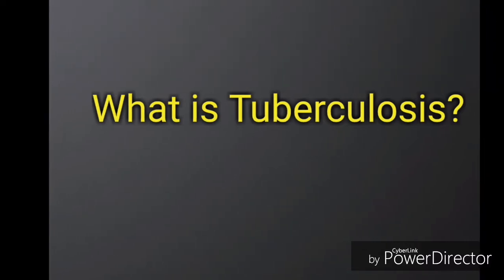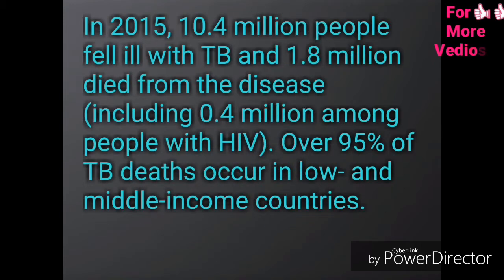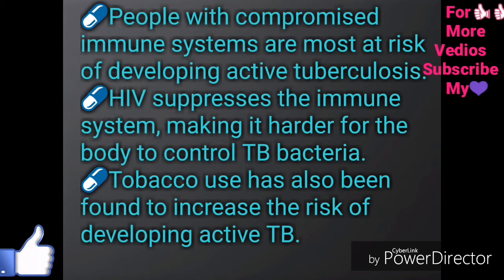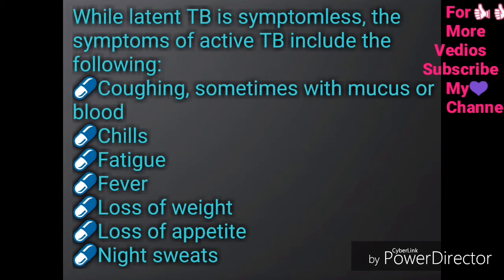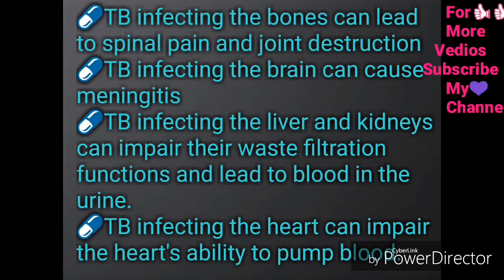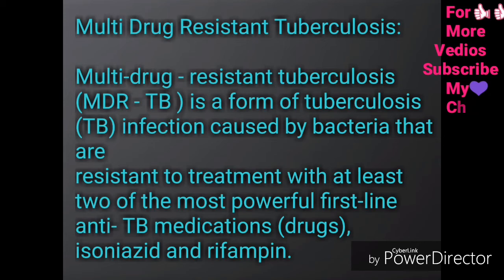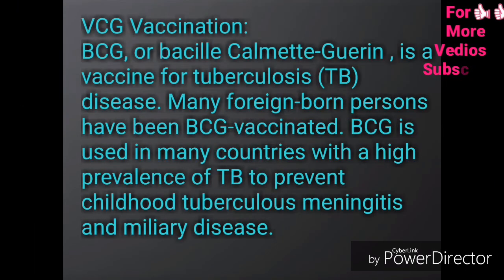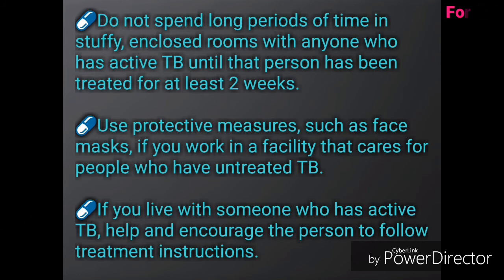Tuberculosis(TB): cause sign symptomes diagnosis pathology treatment and prevention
Youtube description :
For More Vedios

Tuberculosis
Tuberculosis (TB) is caused by bacteria (Mycobacterium tuberculosis) that most often affect the lungs. Tuberculosis is curable and preventable.
TB is spread from person to person through the air. When people with lung TB cough, sneeze or spit, they propel the TB germs into the air. A person needs to inhale only a few of these germs to become infected.
In 2015, 10.4 million people fell ill with TB and 1.8 million died from the disease (including 0.4 million among people with HIV). Over 95% of TB deaths occur in low- and middle-income countries.
💊People with compromised immune systems are most at risk of developing active tuberculosis.
💊HIV suppresses the immune system, making it harder for the body to control
Keyward:
tuberculosis causes signs and symptoms
tuberculosis cause symptoms and treatment
tuberculosis cause symptoms and prevention
tuberculosis causes symptoms and cure
tuberculosis causes symptoms and treatment pdf
tb cause symptoms and treatment
tb causes symptoms and cure
tuberculosis causes symptoms diagnosis and treatment
tuberculosis causes symptoms cure
tuberculosis cause sign symptoms gone
tuberculosis cause sign symptoms early
tuberculosis cause sign symptoms by week
tuberculosis cause sign symptoms baby
tuberculosis cause sign symptoms female
tuberculosis cause sign symptoms headache
tuberculosis cause sign symptoms high
tuberculosis cause sign symptoms joint
tuberculosis cause sign symptoms joint pain
tuberculosis cause sign symptoms jeep
tuberculosis cause sign symptoms in adults
tuberculosis cause sign symptoms list
tuberculosis cause sign symptoms meningitis
tuberculosis cause sign symptoms myeloma
tuberculosis cause sign symptoms mayo clinic
tuberculosis cause sign symptoms mayo
tuberculosis cause sign symptoms knee
tuberculosis cause sign symptoms kidney
tuberculosis cause symptoms prevention
tuberculosis causes symptoms prevention and cure
tuberculosis cause sign symptoms of
tuberculosis cause sign symptoms yahoo
tuberculosis cause sign symptoms you
tuberculosis cause sign symptoms year
tuberculosis cause sign symptoms quiz
tuberculosis cause sign symptoms quizlet
tuberculosis cause symptoms treatment
tuberculosis cause symptoms treatment and prevention
tb causes symptoms treatment and prevention
tuberculosis cause sign symptoms zika
tuberculosis cause sign symptoms zika virus
tuberculosis cause sign symptoms uk
tuberculosis cause sign symptoms 2014
tuberculosis cause sign symptoms 2016
tuberculosis cause sign symptoms 2 weeks
tuberculosis cause sign symptoms 2015
tuberculosis cause sign symptoms xanax
tuberculosis cause sign symptoms xylitol
tuberculosis cause sign symptoms vs
tuberculosis cause sign symptoms vomiting
tuberculosis cause sign symptoms 1 year old
tuberculosis cause sign symptoms 7 weeks
tuberculosis cause sign symptoms 7 days
tuberculosis cause sign symptoms rash
tuberculosis cause sign symptoms 6 weeks
tuberculosis cause sign symptoms 4 weeks
tuberculosis cause sign symptoms 4 days
tuberculosis cause sign symptoms 5dpo
tuberculosis cause sign symptoms 5 weeks
tuberculosis cause sign symptoms 5 days
tuberculosis cause sign symptoms 5 month old
tuberculosis cause sign symptoms 5 months
tuberculosis cause sign symptoms 8dpo
tuberculosis cause sign symptoms 8 dpo
tuberculosis cause sign symptoms 8 weeks
tuberculosis cause sign symptoms 8 days
tuberculosis cause sign symptoms 8 month old
tuberculosis cause sign symptoms 8 years
tuberculosis cause sign symptoms 9dpo
tuberculosis cause sign symptoms 9 weeks
tuberculosis cause sign symptoms 3 weeks
tuberculosis cause sign symptoms 3 days
tuberculosis cause sign symptoms nausea
Health (Industry)
Medicine (Field of Study)
Disease (Cause of Death)
Pathology (Medical Specialty)
what is
nursing (field of study)
Systemic miliary TB
Mycobacterium tubericulosis
TB Test
Mantoux test
PPD test
Lung infections
Bacterial infections
ppd test
mantoux test
tb test
nursing school (organization) nursing (field of study)
what is
health (industry)
xdr tb
medecins sans frontiers
doctors without borders